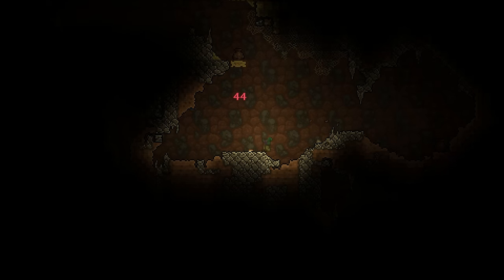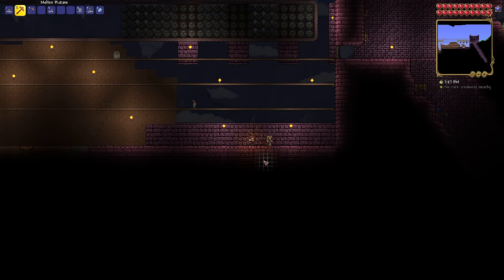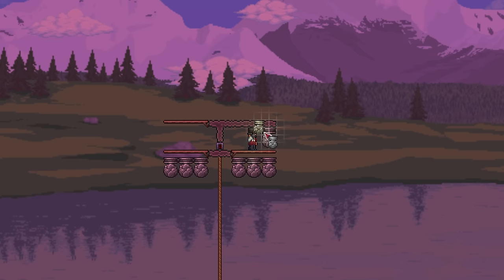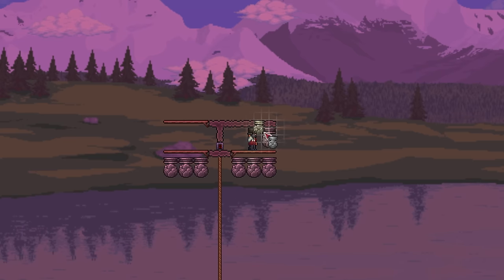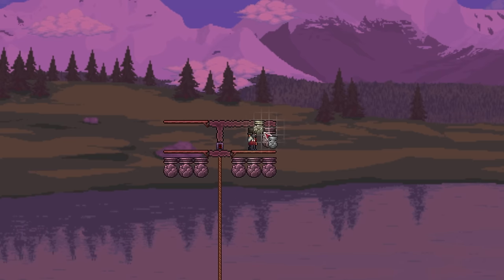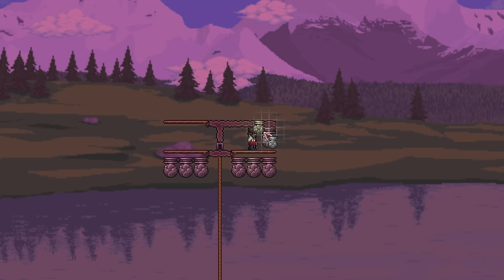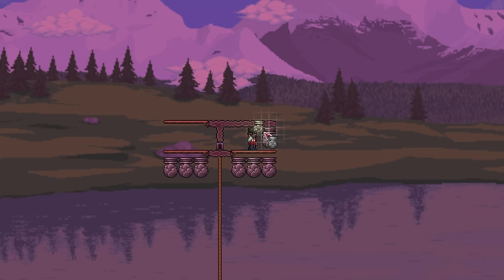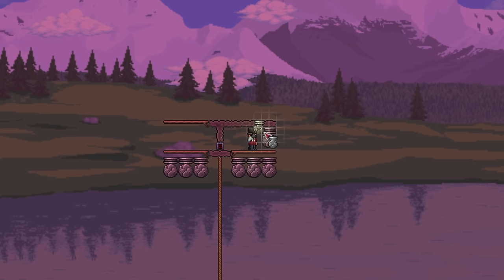Can I Beat Terraria Master Mode Using Only Traps?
I've beaten Terraria using only traps once before, but in this video I crank up the difficulty ten times over by playing in master mode. So is it even possible to beat the game? Well, guess you'll just have to find out for yourself. Enjoy! :)

Chapters:
00:00 Chapter Zero
00:20 Chapter One
09:37 Chapter Two
14:41 Chapter Three
21:41 Chapter Four
27:23 Chapter Five
34:35 Chapter Six
40:28 Chapter Seven
50:03 Chapter Eight